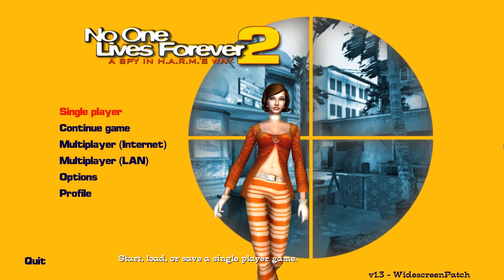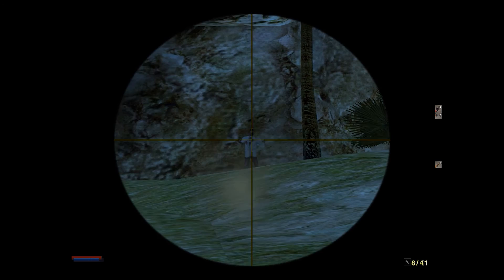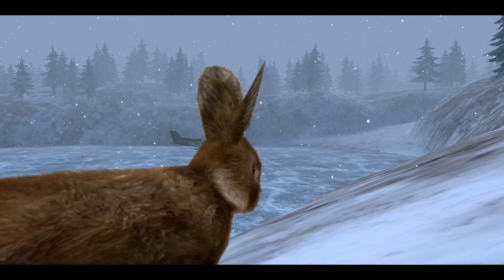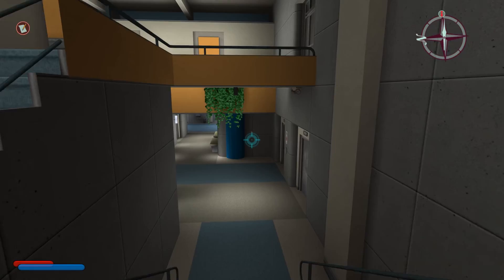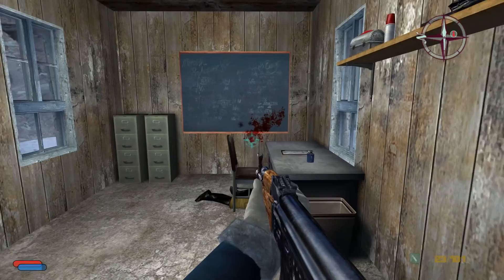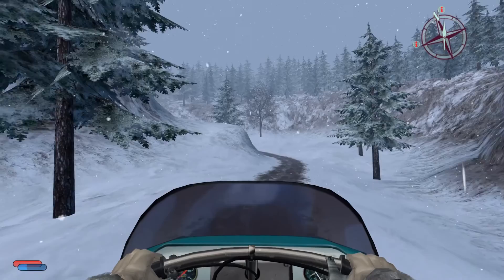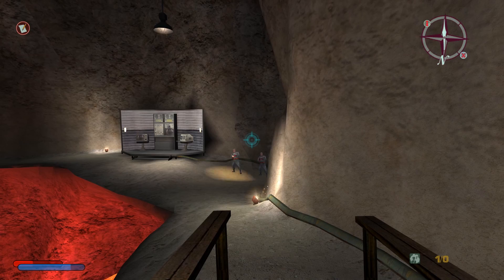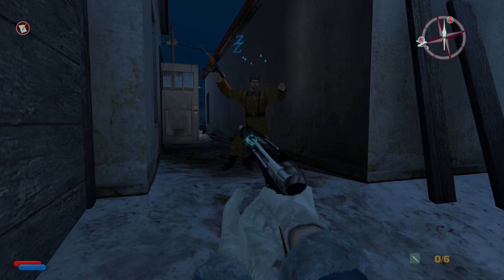No One Lives Forever 2 - Retrospective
in this weeks video I take a look back at one of my favorite pc titles from the early 2000's, No One Lives Forever 2.  This video was recorded at 1080p on my AMD FX-6350 paired with a GTX 1070 using NVIDIA Shadowplay.

here is a link to a great write up on getting this game to run on modern pc's, it has links to the widescreen patch

if you have a NVIDIA graphics card this program will help with capping your frame rate to 60 and turning on AA